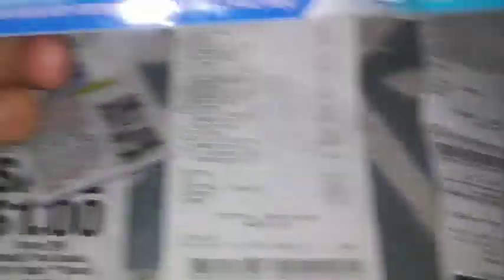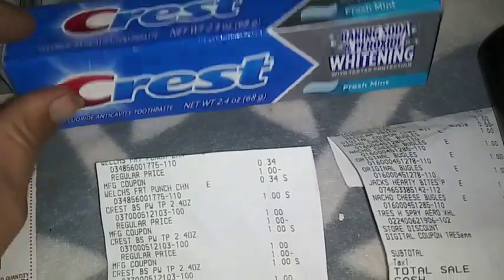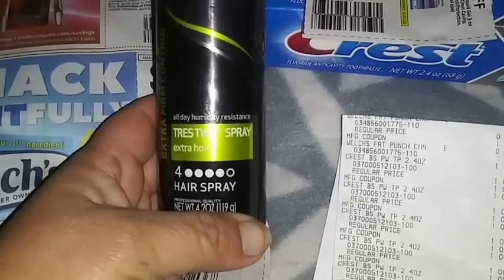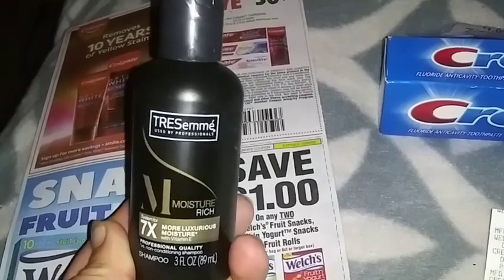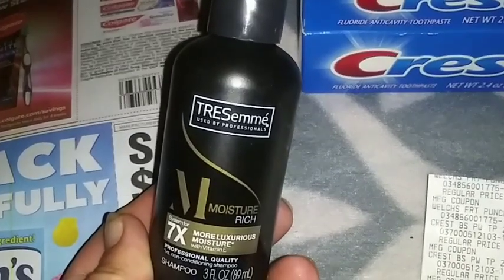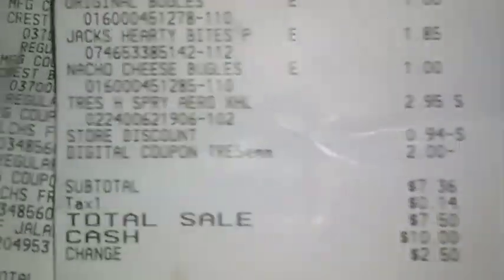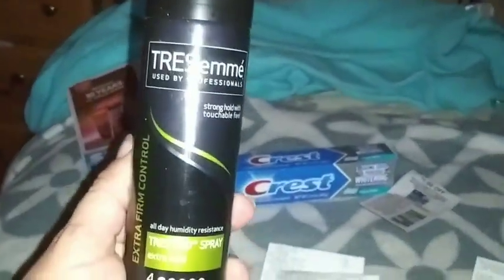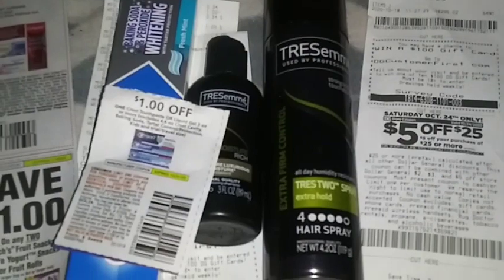💃dollargeneralglitches💃💥4💥 💥new💥 🏃🤑GLITCHES🤑 🏃THIS WEEK AT 🔥DOLLAR GENERAL🔥 |😱TRESEMME | FOR $0.01😱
dollargeneralglitches dollargeneralcouponingit's amazing you guys for new glitches at Dollar General 2 with paper coupons i and 2 more digitales I go out do they still see you guys can save as much money as I do everyone deserves to save money I'm so glad I can bring you these deals and I'm going to continue to bring you these deals save save save this week you can get Tresemme for a penny and you don't even need paper coupons for it all you need is your digital so run and get your TRESemme hope you enjoy it and run out and get your dress today

here's my email address in case you want to email me in case there is something you need to ask or say that you don't want anyone else to read feel free to email me I got locked out of my email for a while but now I'm back in it so please feel free to email me at any time

here's an address so you can send me a card if you would like to go on the YouTube family wall
nanathecouponer
829 moriseni street
Shelbyville IN 46176

💥JT87B💥 also aren't that there is hundreds of gift cards awesome cards awesome things that you can save for Christmas so get your points off save your points take them off in case something happens if you get locked out of your fetch Rewards once you get so many points pull them off that way you always have your fetch rewards you can give them as gift cards I give them to my grandkids  cards for their game you know how kids like their games they play on video games I gave my grandson a $25 gift card for his game system for his birthday

also don't forget to scan your receipts with P&G good everyday Christmas is coming we need all the help we can get please scan your receipts toP&G good everyday get you some awesome gift card so you can have an amazing Christmas

YouTube family I love you to the moon and back thank you so much for having my back on the last few videos you're amazing don't forget to share this video because there's going to be an amazing giveaway on Saturday so don't forget to share the videos I love you to the moon and back and thank you so much for watching and supporting my channel and being part of my life you guys have made my life so much better I feel like I know each and every one of you personally and I hope you feel the same with me because I hold nothing back

also YOUTUBEFAMILY AND FRIENDS make sure you clip  both Tresemme coupons in your digital account at Dollar General